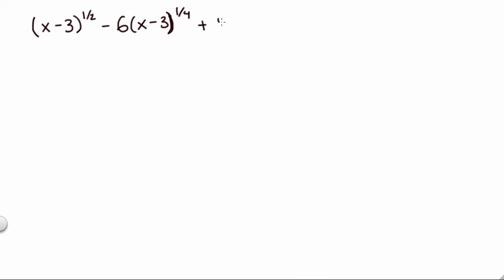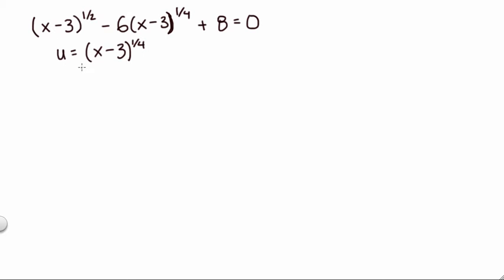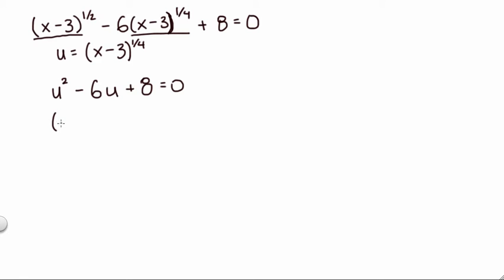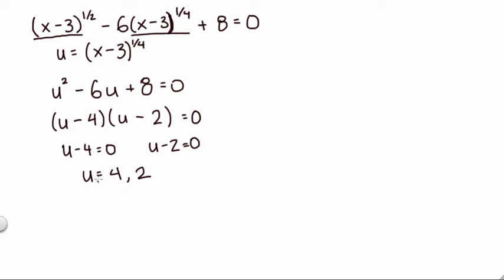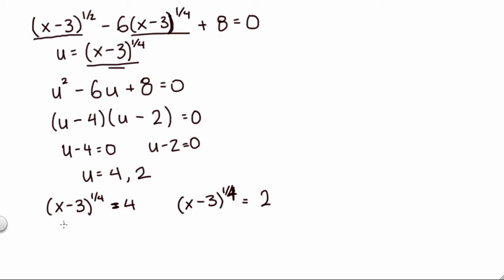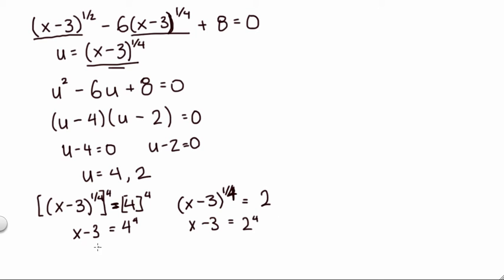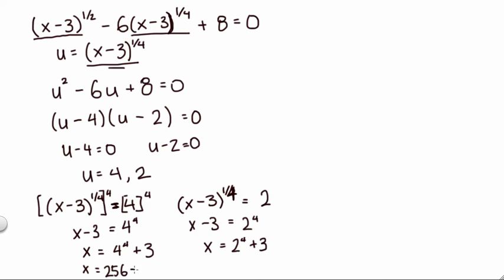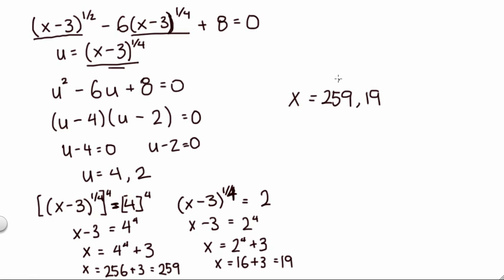UHWO Math 103 Section 1.6 Lecture 10